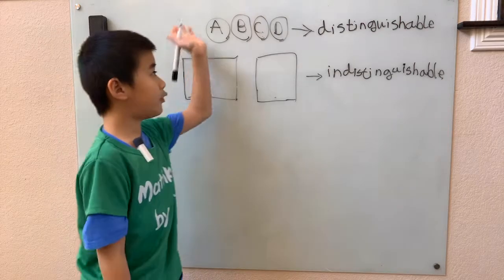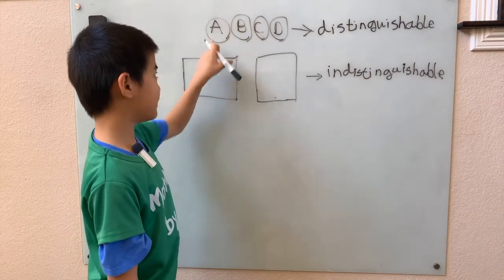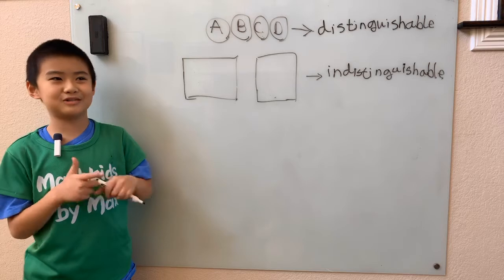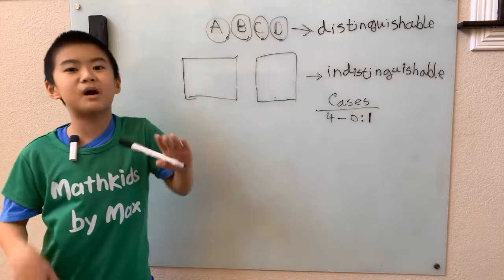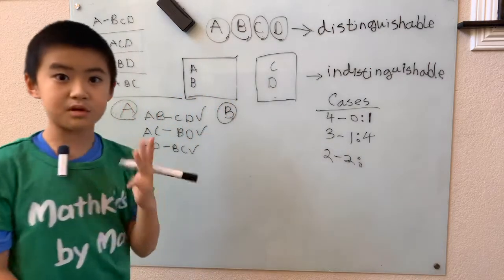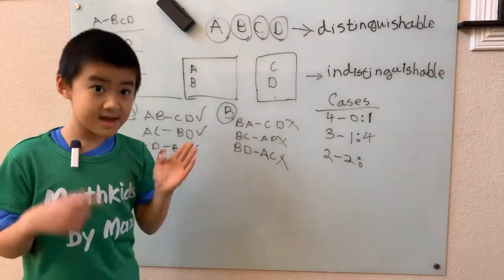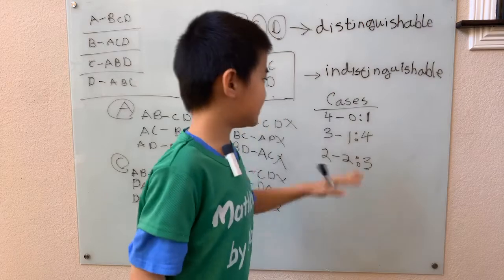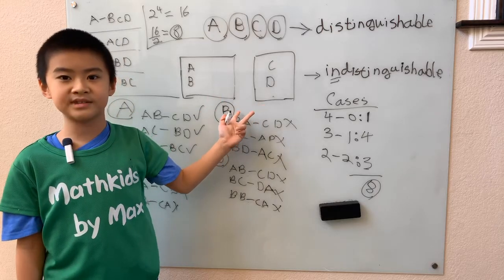How many ways are there to put 4 distinguishable balls into 2 indistinguishable boxes?